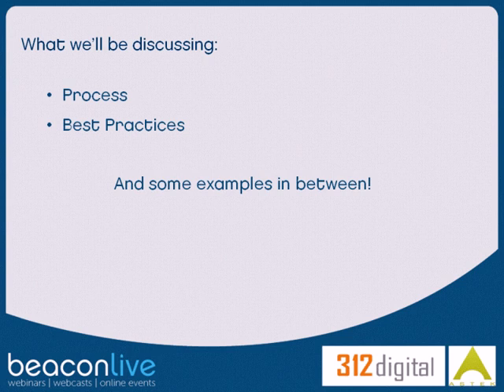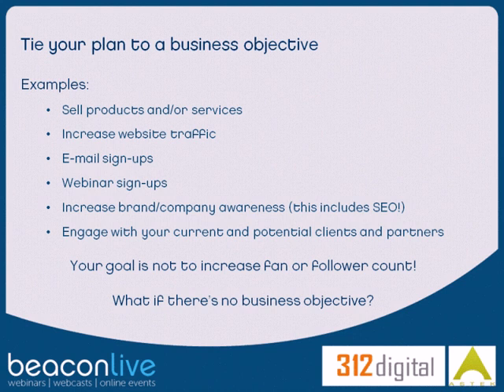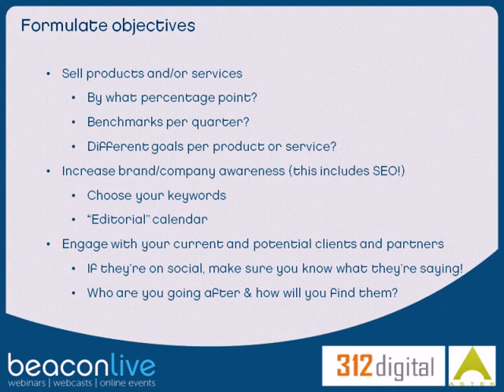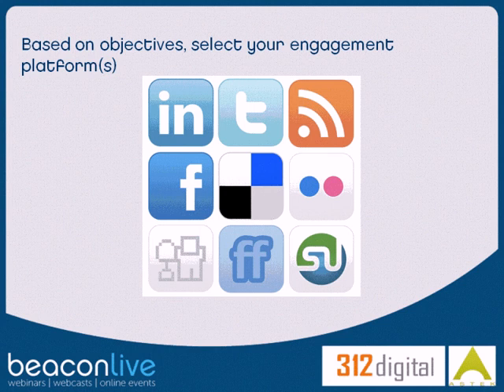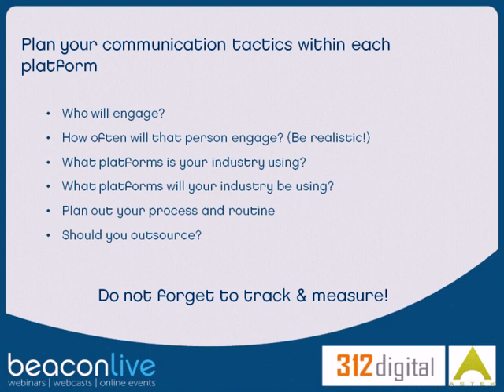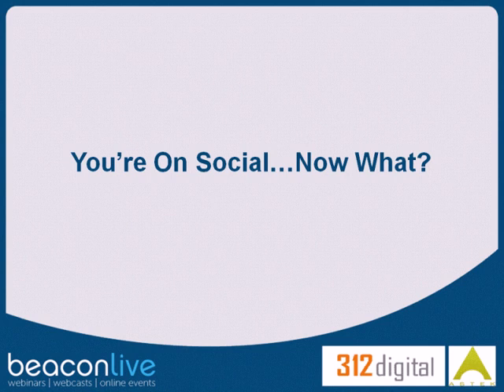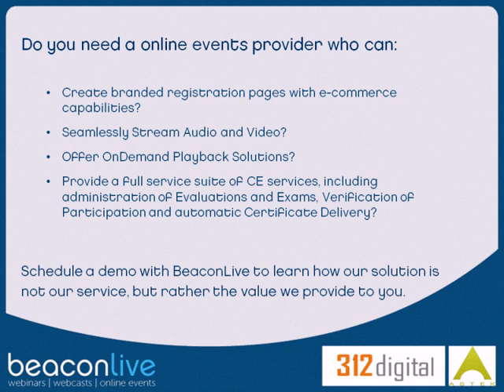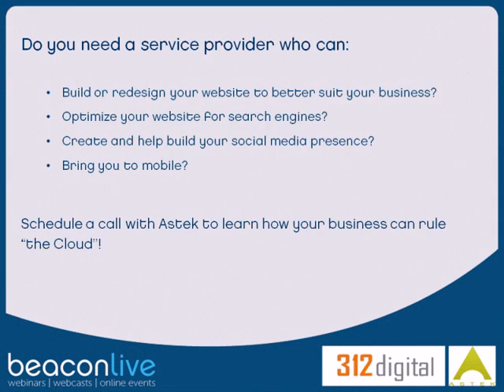How to Win Customers and Influence Google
How to Win Customers and Influence Google : A B2B Guide to Search and Social